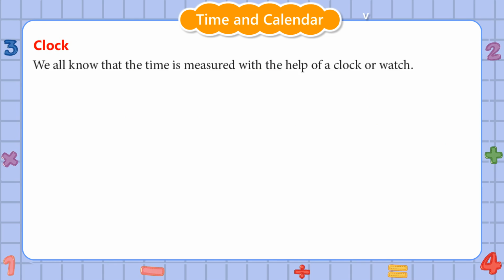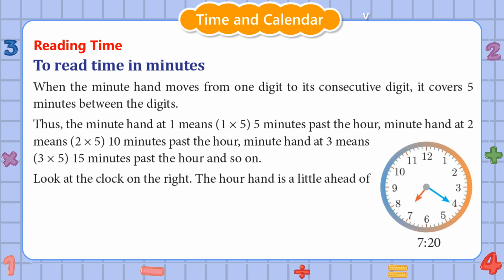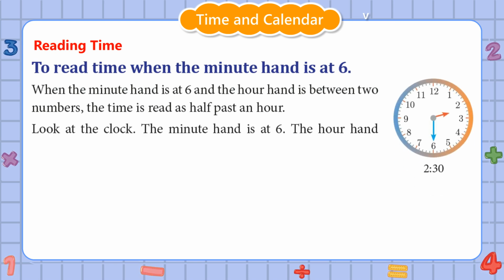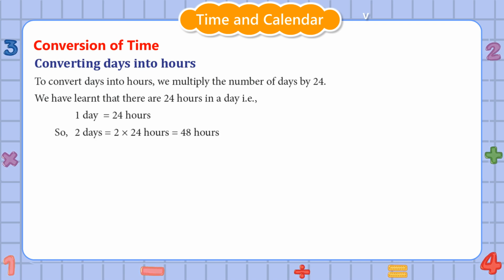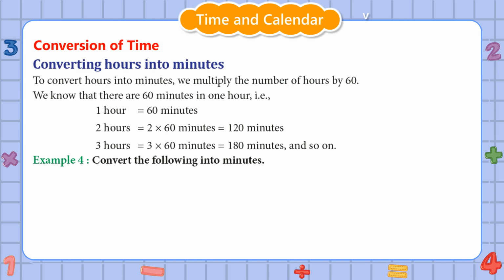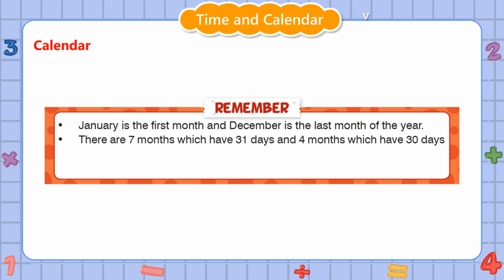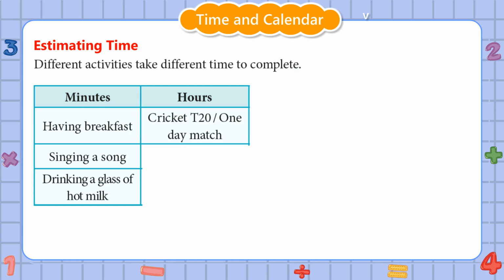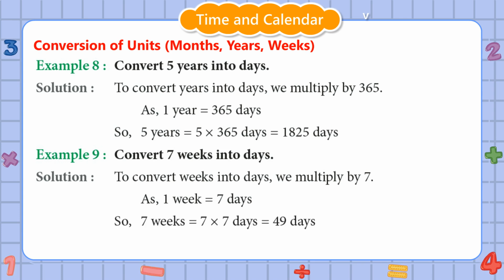Explore Mathematics || Class 3 || Chapter 11 || Time and Calendar